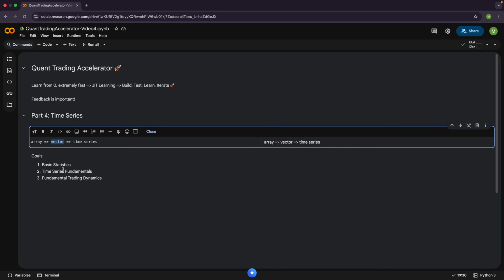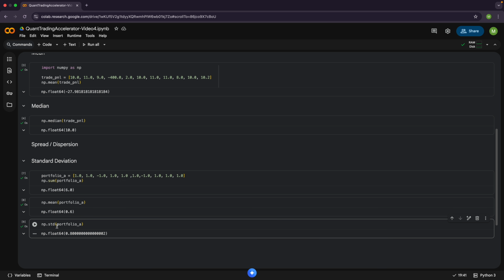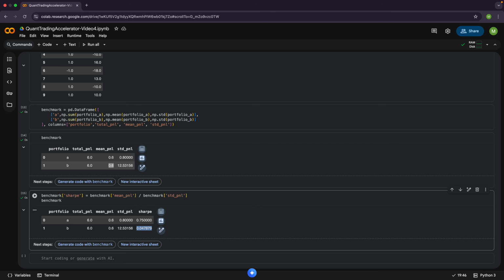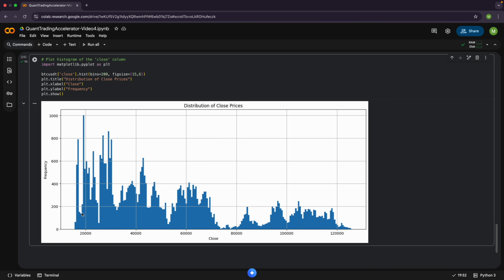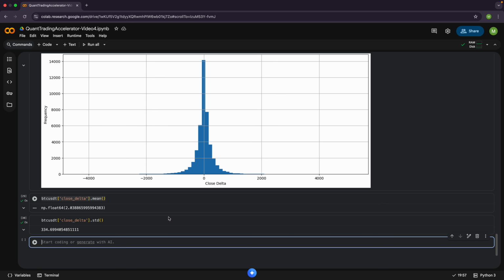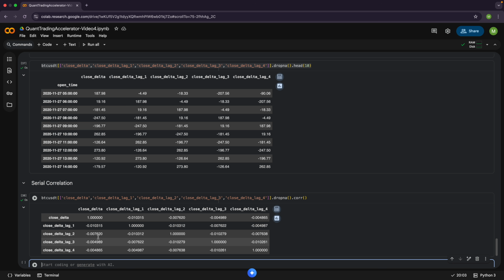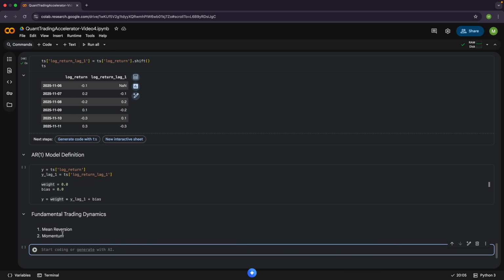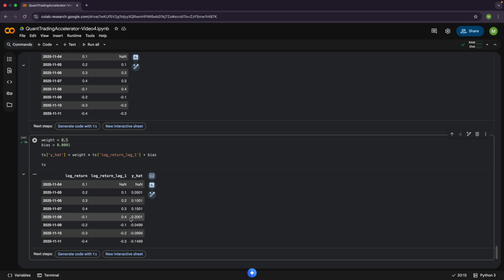Quant Trading Accelerator - Part 4: Time Series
In this video, we look at time series. We will learn the fundamentals of time series and econometrics. I strongly believe that econometrics gives the best foundation for quant trading and I explain why. By the end of the video, you will see how to model mean reversion and momentum (trend-following) dynamics using an auto-regressive model.

Quant Trading Accelerator teaches quant trading from zero and fast. Instead of forcing you to learn all computer science and advanced math up front, I introduce concepts just-in-time (JIT) so you can immediately apply them. This course is hands-on and project-based: you’ll build a full quant trading system step-by-step.